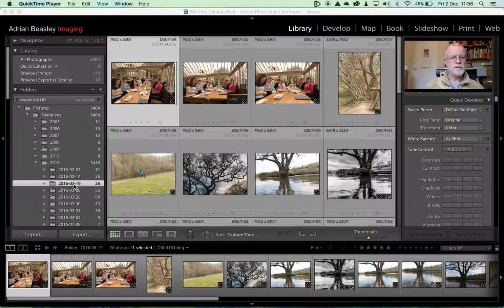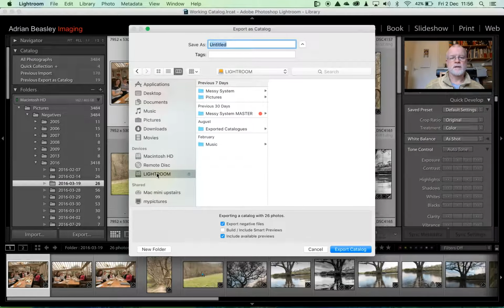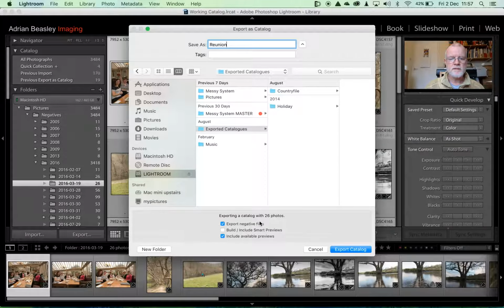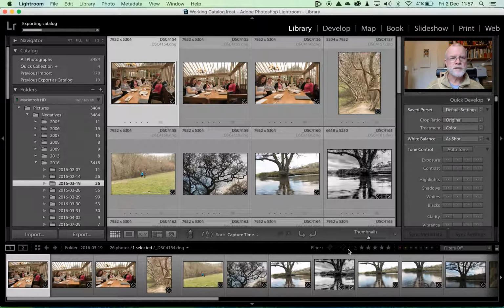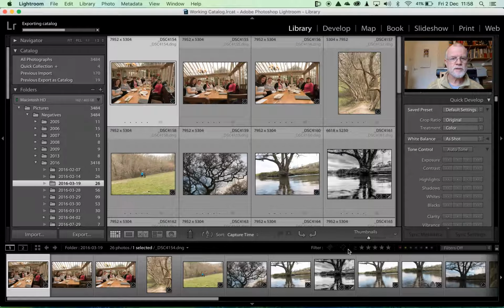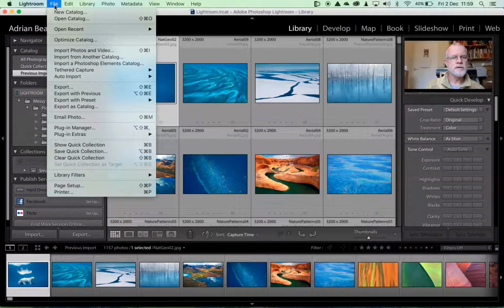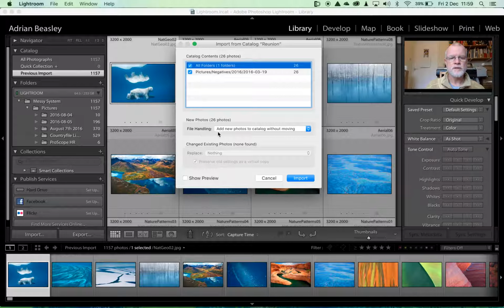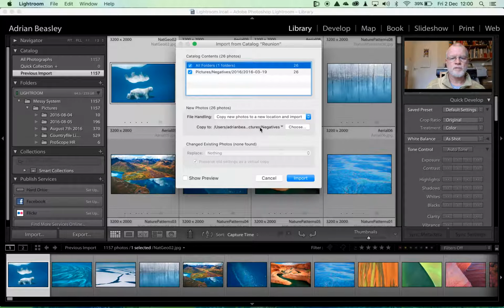Travelling with Lightroom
If you travel with a laptop running Lightroom, this video shows you how to transfer your images with all your editing and keyboarding into a desktop system on your return.